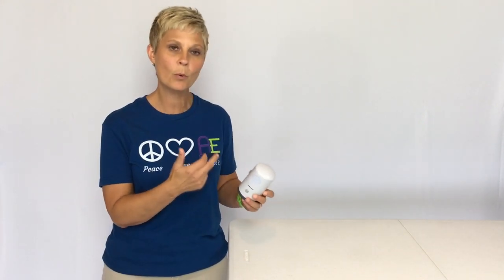Stop Nighttime Hazards with Mr Beams MB750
Check out Mr Beams Motion Sensor Light used in AECorner Quick Tip Video for Safety at Night @

Getting up at night in the dark can significantly increase one's fall risk.  Cindy discusses using a portable LED motion sensor night light positioned either under the bed or on the nightstand to help light your way.

or

Learn more about which subscription plan is right for you:
👨‍👩‍👦 𝗙𝗮𝗺𝗶𝗹𝘆 𝗖𝗮𝗿𝗲𝗴𝗶𝘃𝗲𝗿 plan: